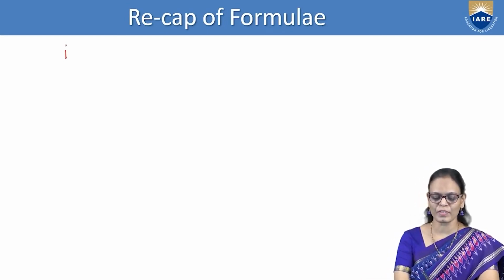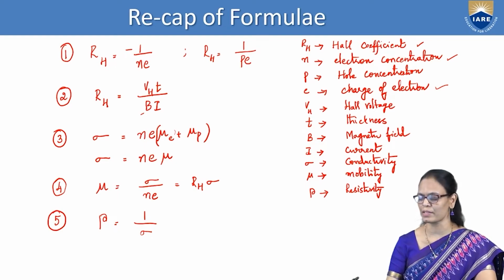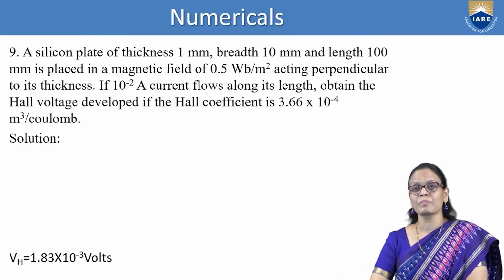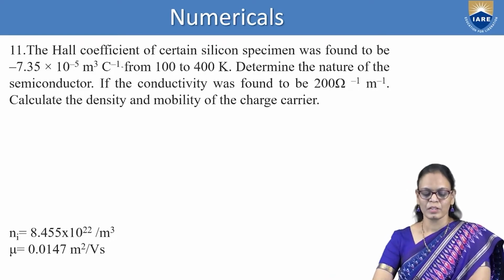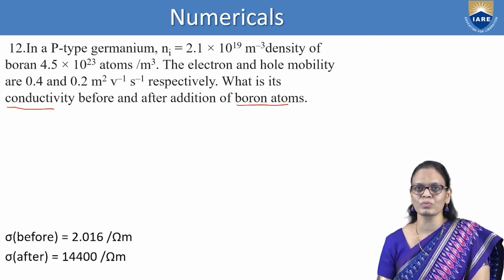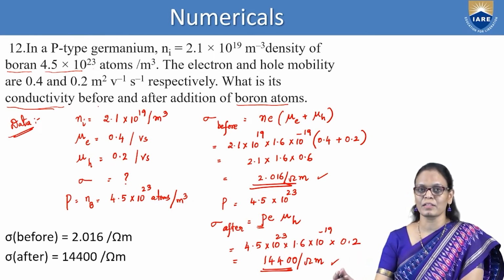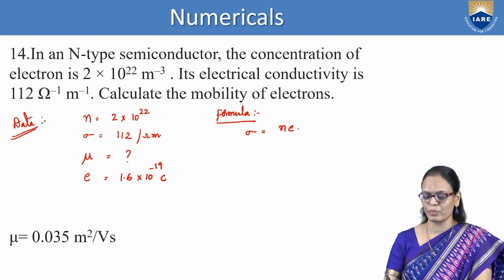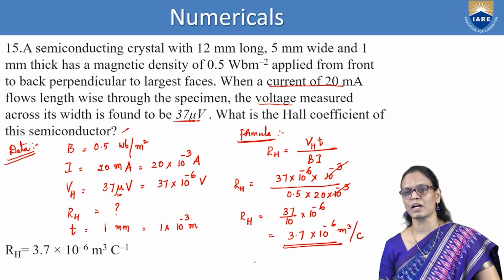Problems on Applications of Hall Effect by Ms. Sujani Singavarapu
Problems on Applications of Hall Effect by Ms. Sujani Singavarapu | Department of Physics | IARE

Telangana, India.